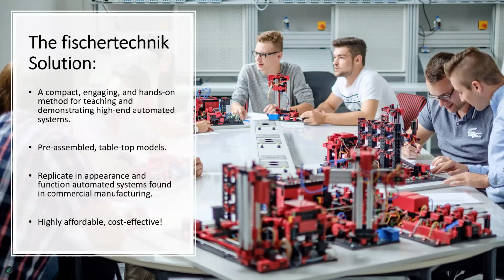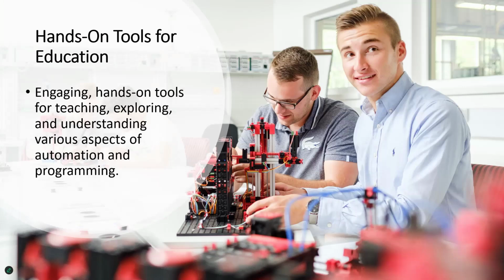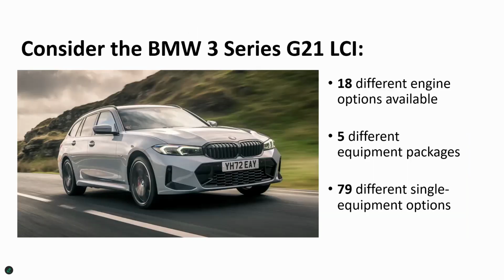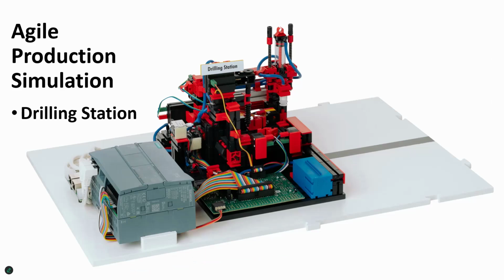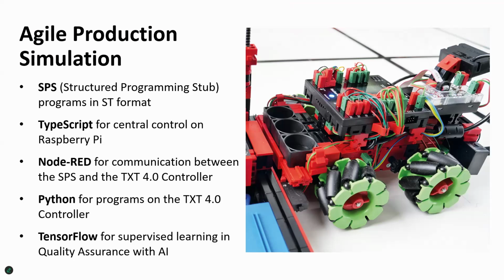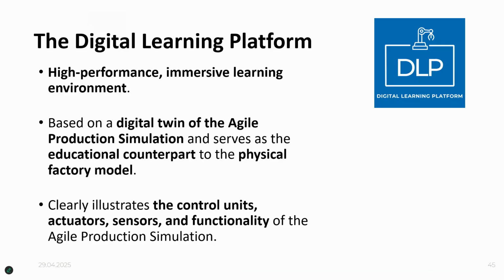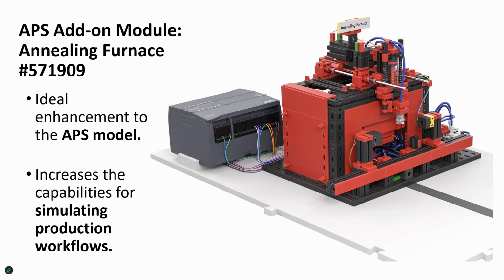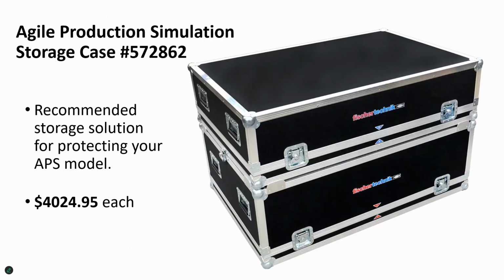Discover the Agile Production Simulation (APS) – The Future of Smart Manufacturing Training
Welcome to the cutting edge of industrial simulation! The Agile Production Simulation (APS) model is your gateway to understanding the transformation of modern manufacturing and logistics. Designed for higher education, vocational training, and industrial innovation, APS showcases how agility, automation, AI, and IoT are shaping the future of production.

In this video, we explore the journey from rigid, traditional assembly lines to flexible, modular, and AI-driven manufacturing systems. Using real-world examples like BMW’s evolving production challenges, we dive into how APS simulates dynamic factory environments with state-of-the-art components:

✅ Automated Guided Vehicle (AGV)
✅ Six-Axis Industrial Robot
✅ High-Bay Warehouse & Conveyor Systems
✅ AI-Based Quality Control Stations
✅ Digital Learning Platform for immersive technical education
✅ Expandable with Add-On Modules like the Annealing Furnace

Whether you're an educator equipping students with future-ready skills or a company training your workforce on Industry 4.0 systems, the APS delivers unmatched value in simulating real-world agile production.